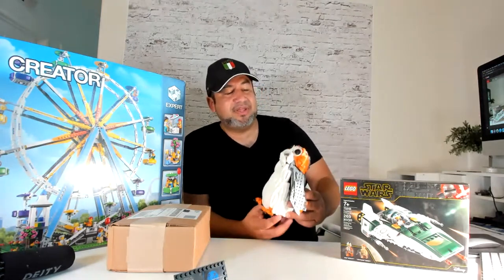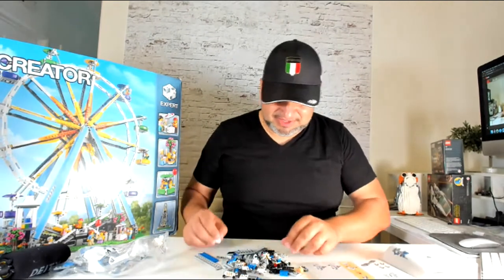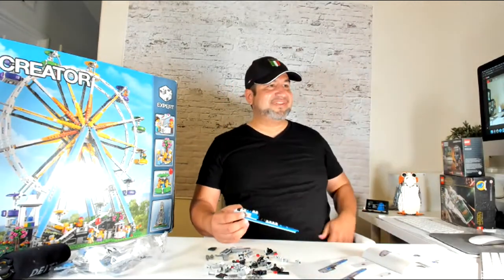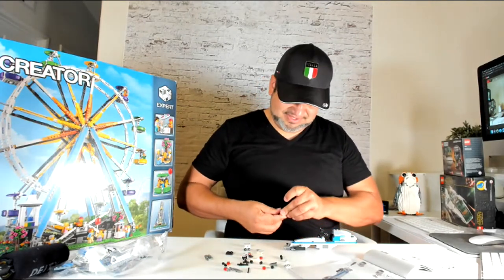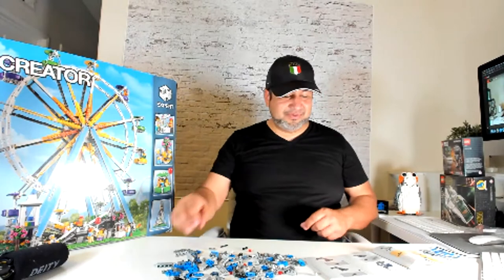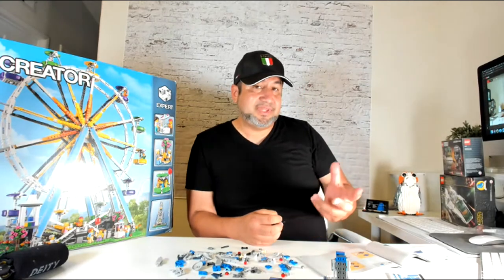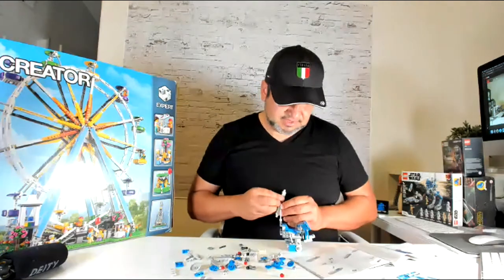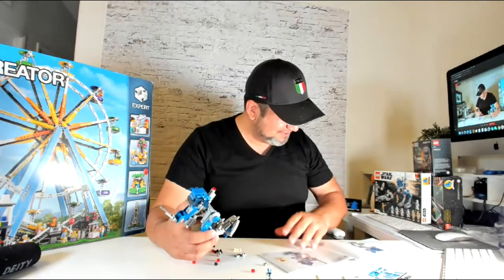Lego Star Wars 501st Battle Pack Live Build | Lego Haul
Hello Brix Republic,

Lego Haul | Lego Star Wars 501st Battle Pack Live Build

––– ♪♫ Artists' Links ♫♪ –––

► Background Footage Credit: Creator Nation
• The FREE Stock Video Footage featured within this video was filmed by 'Creator Nation' @ our 2nd CHANNEL

You can download all of the songs featured on our channel for free, simply read the music video's description box to locate the (URL) link to download the free music in mp3 format.

Lofi Hip Hop No Copyright Music - Chill Lo-Fi hip-hop jazzhop music FREE instrumental to use as background music for youtube videos and vlogs: Royalty Free) Chill Jazz Hip Hop Music by DJ Quads